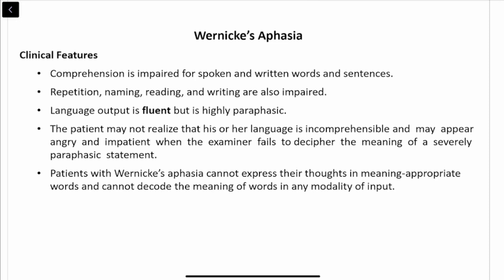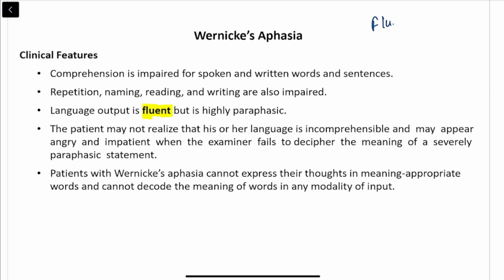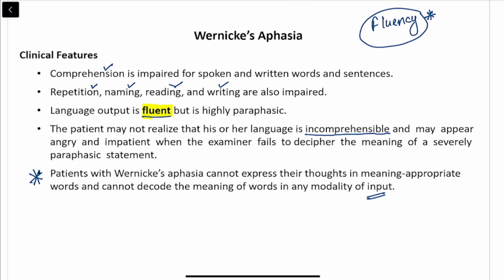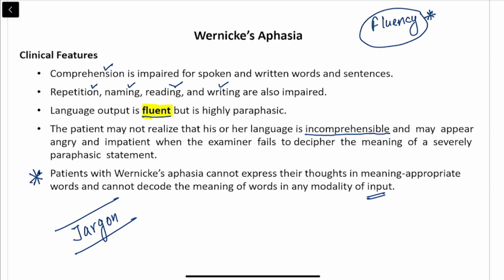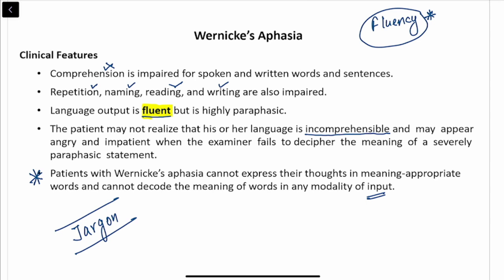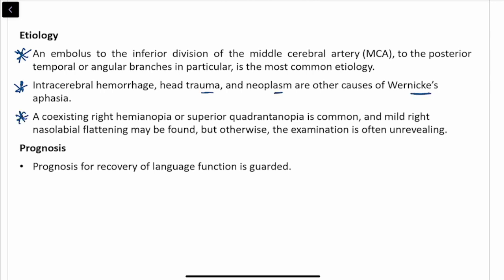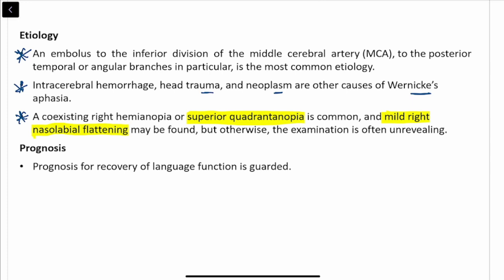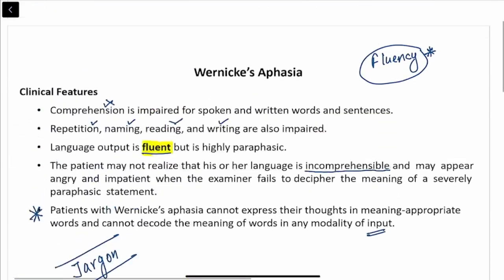Wernicke's Aphasia | Neurology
This is a video lecture on Wernicke's Aphasia.